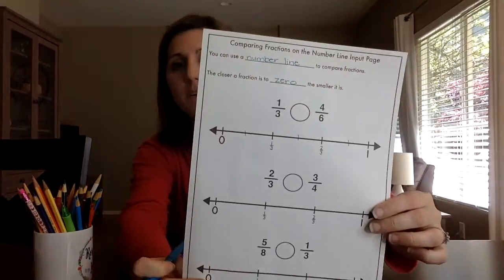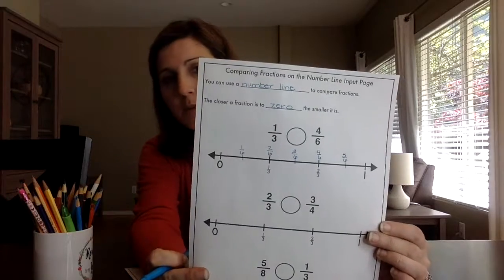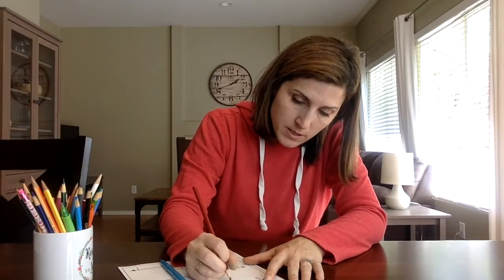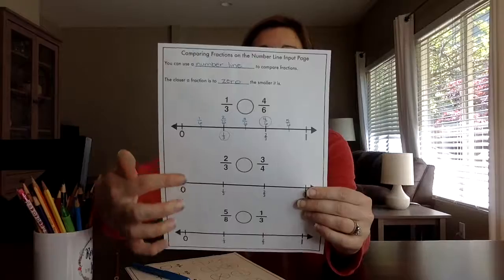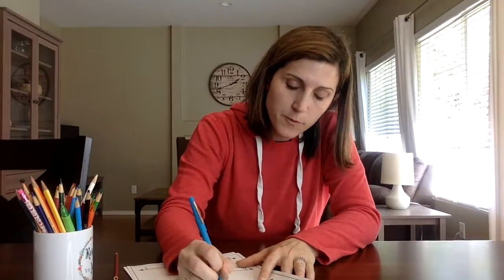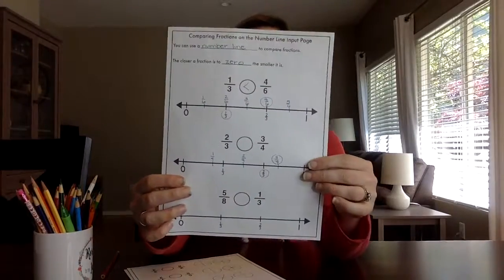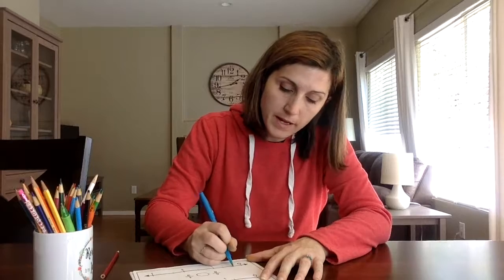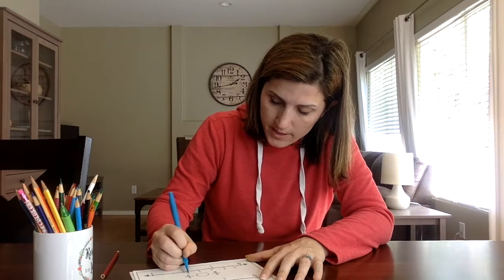Comparing Fractions on the Number Line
See how to complete the comparing fractions on the number line input page from my Grade 3, Module 5 Input/Output Notebook or my Fractions Input/Output Notebook.